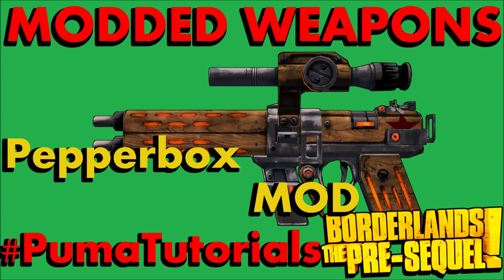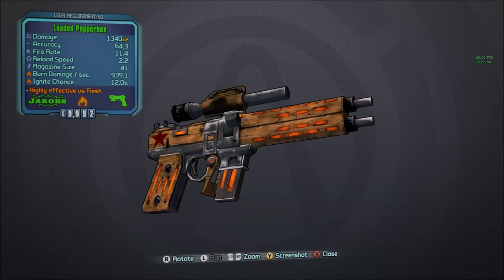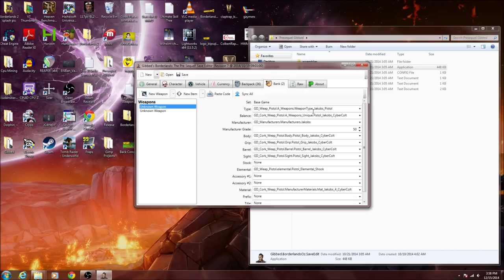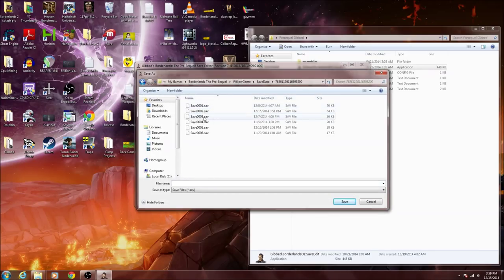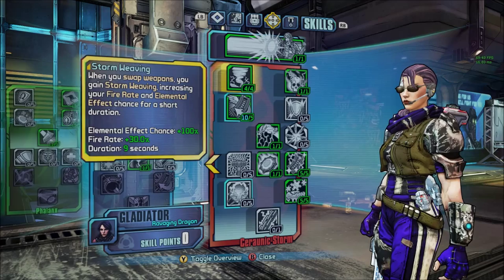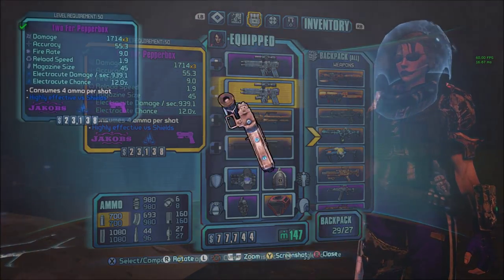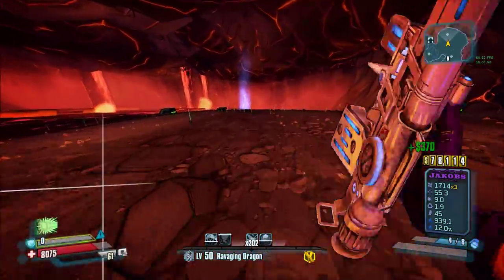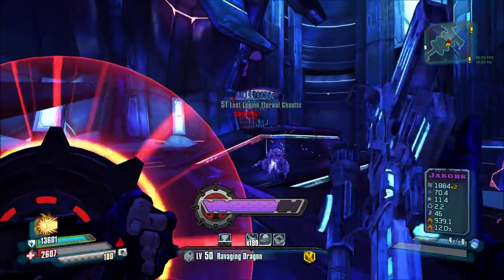Borderlands: The Pre-Sequel! Modded Weapons Guide - Pepperbox Mod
Hey guys, been a couple days but I wanted to get a new video up for you guys! Today we'll be continuing the modded weapons guide with the 2nd episode, featuring the Pepperbox Mod. This can be performed on any pistol with the Vladof Barrel.